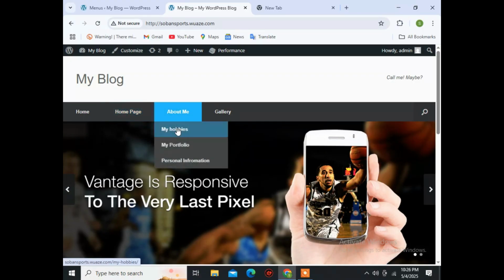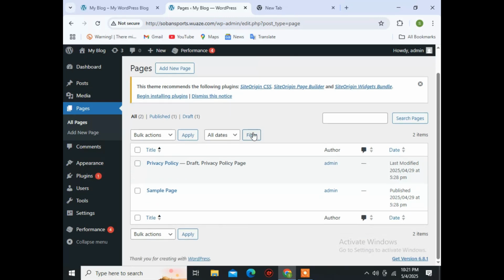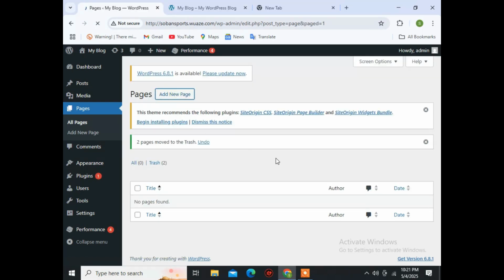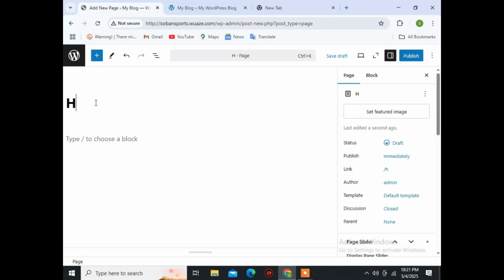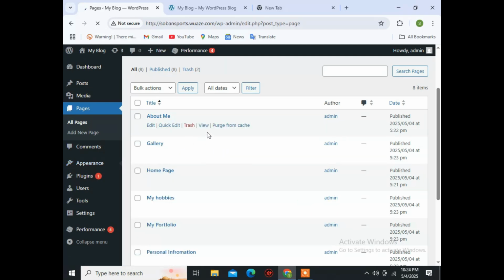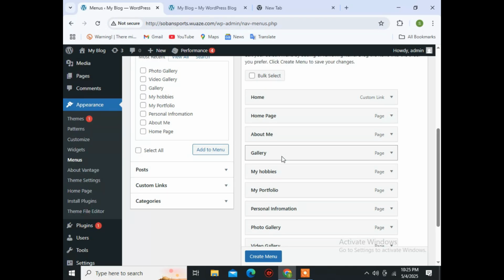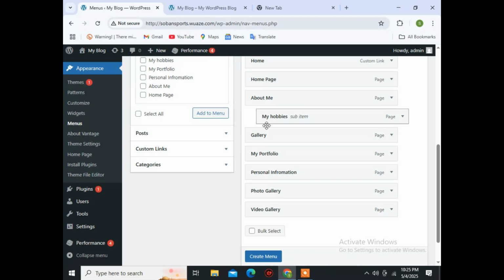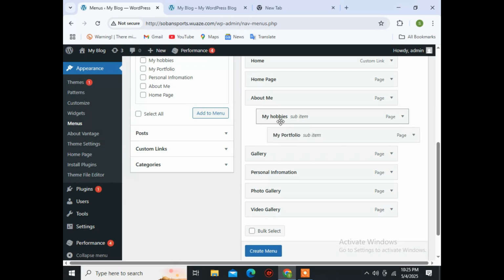How to Add a Navigation Menu in WordPress | WP Wizards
Welcome to WP Wizard — your ultimate destination for everything WordPress! In this video, we’ll walk you through the process of building a professional WordPress website from scratch. Whether you’re a beginner or have some experience with website design, this step-by-step tutorial will show you exactly how to create a stunning, responsive WordPress website in 2025.

🔥 In this tutorial, you will learn:

How to set up WordPress on your domain and hosting.

Customizing your WordPress theme to match your brand’s look and feel.

How to use Elementor for easy drag-and-drop design without needing to code.

The best WordPress plugins to enhance your website’s functionality.

Tips for SEO optimization, improving speed, and ensuring mobile responsiveness.

Whether you’re building a personal blog, business website, or e-commerce store, this video covers everything you need to get started.

👉 Join the WP Wizard community to learn more about creating, customizing, and optimizing WordPress websites with ease.